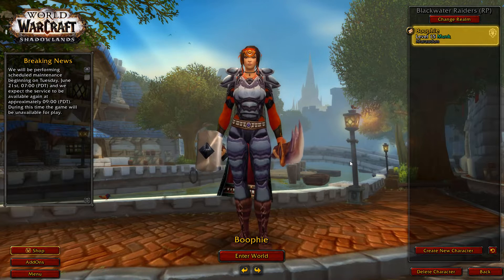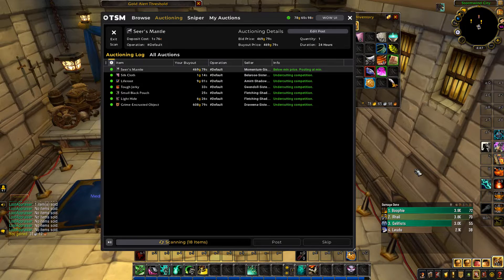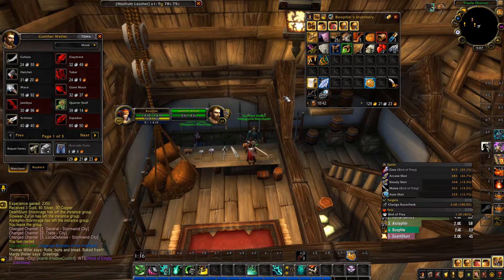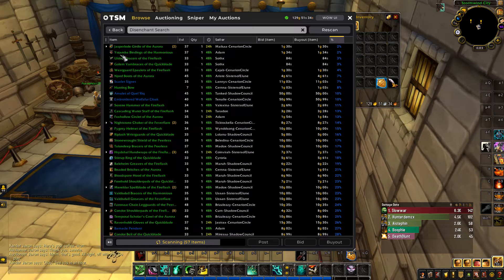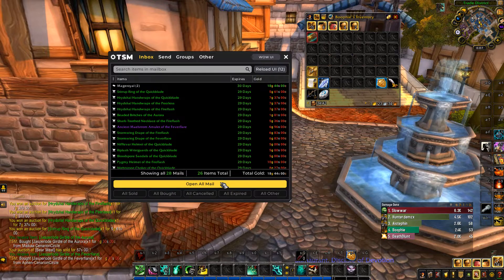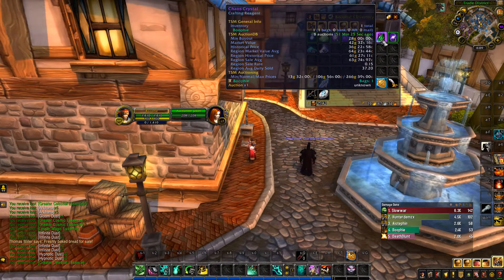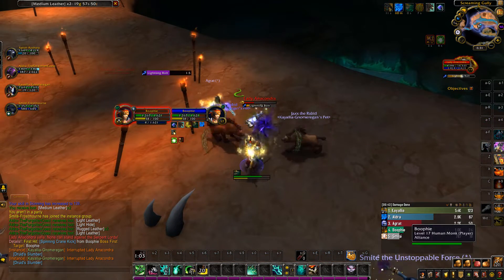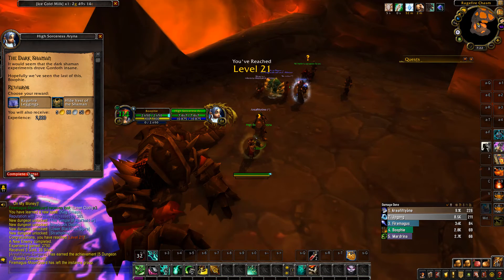Zero To Gold Cap Fresh Server New Realm ep3 (World of Warcraft Challenge)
Ep3 of Zero To Gold Cap Fresh Server New Realm, Enjoy!

Inside you will get everything you need to know about making gold in WoW, from the best gold making classes, professions, addons, farming spots, secret methods, investments and much more...